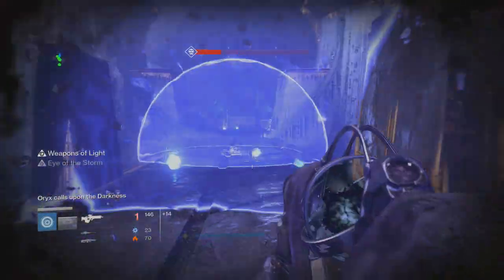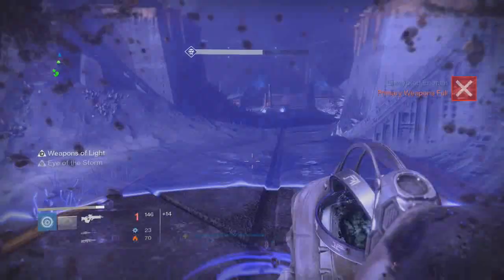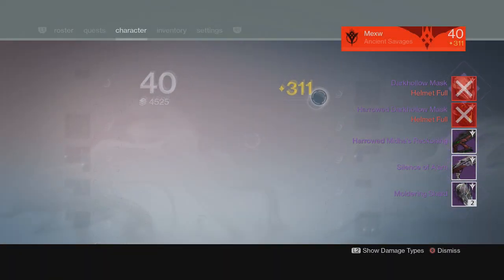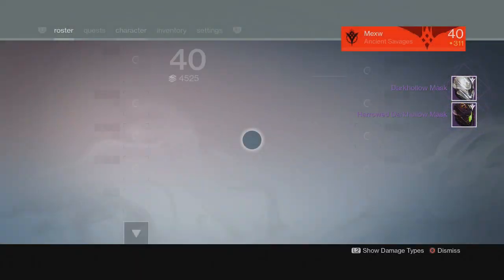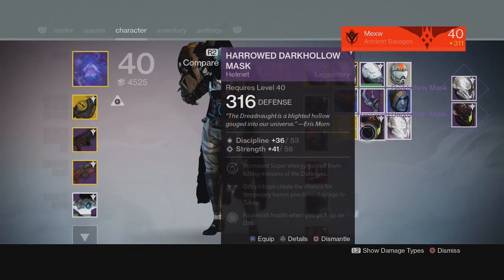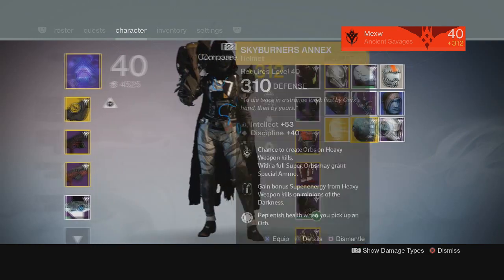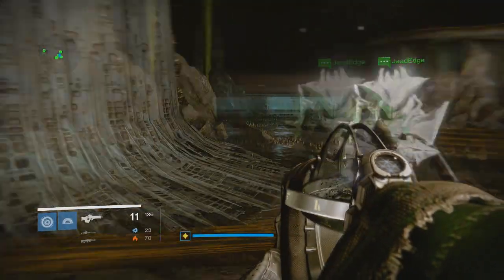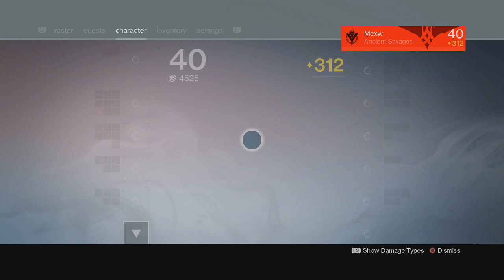Destiny : Double Helmet Drop From Hardmode Kings Fall (Destiny The Taken King)